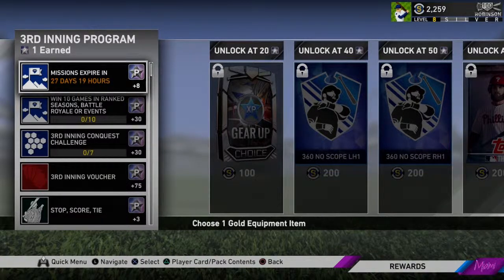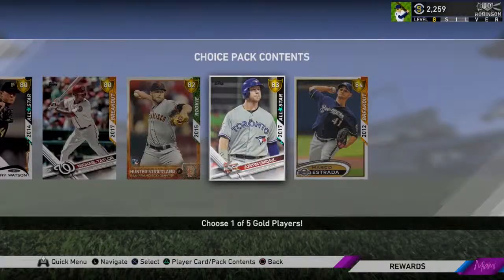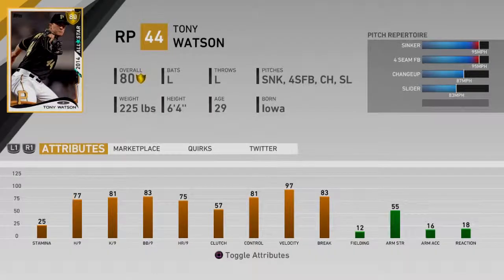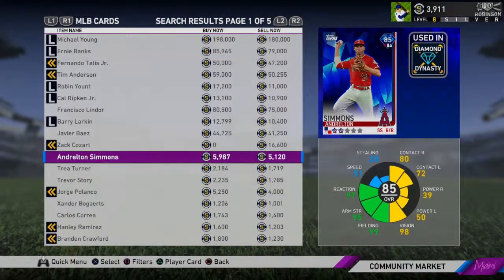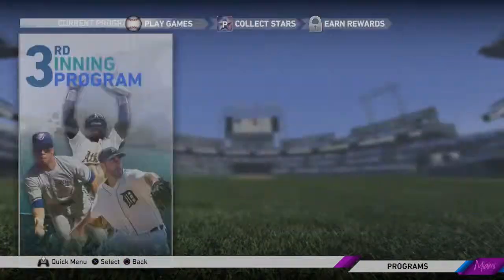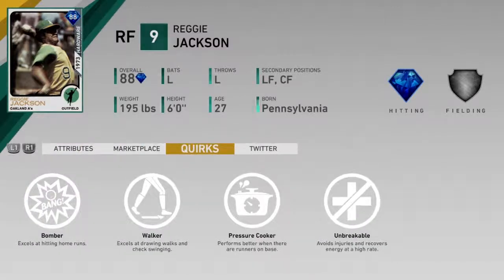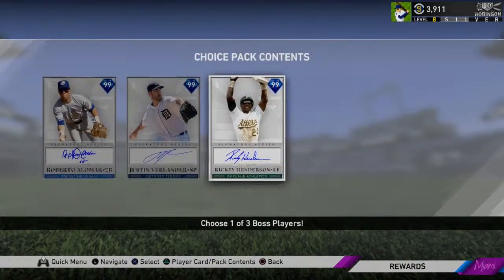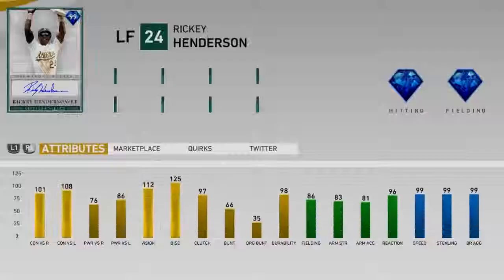Who Should You Pick in The Third Inning Program Choice Packs? - MLB The Show 19 Diamond Dynasty